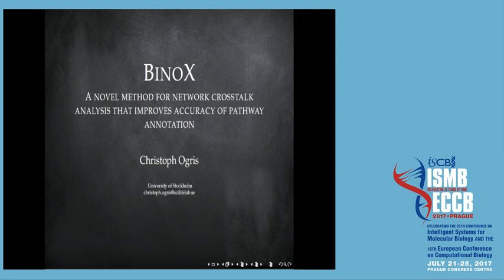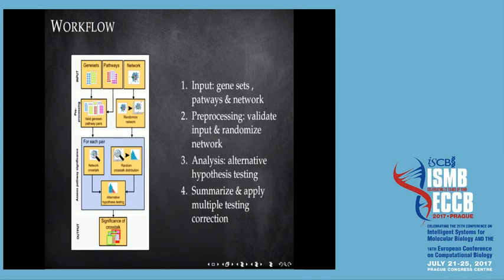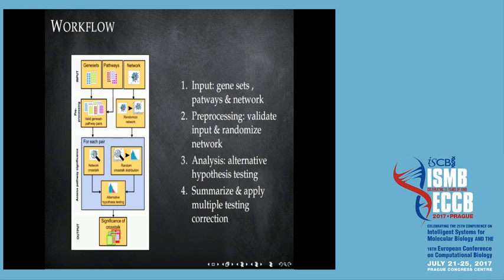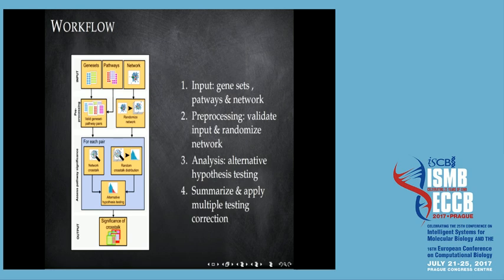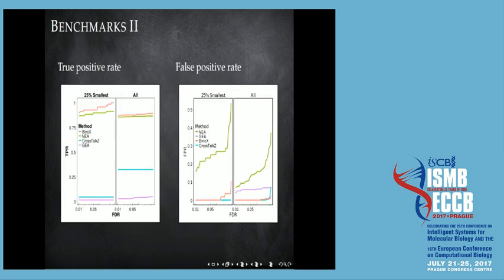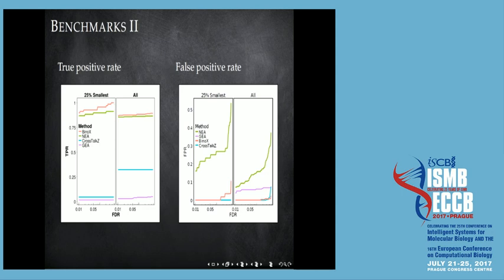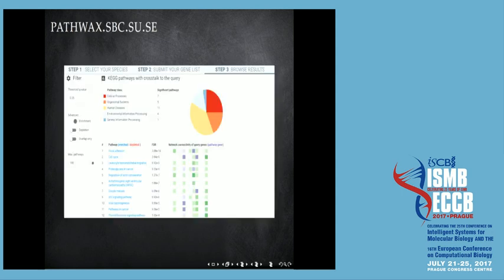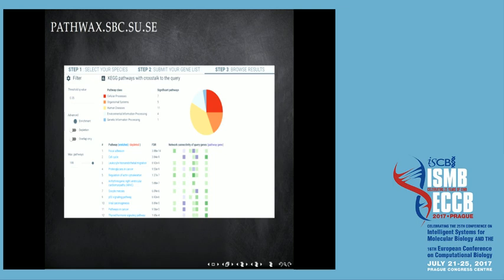A novel method for network crosstalk analysis that... - Christoph Ogris - NetBio - ISMB/ECCB 2017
A novel method for network crosstalk analysis that improves accuracy of pathway annotation - Christoph Ogris - NetBio - ISMB/ECCB 2017